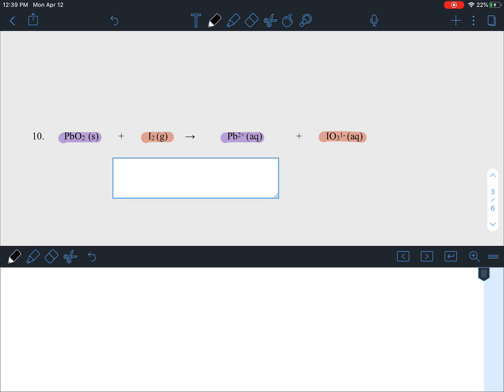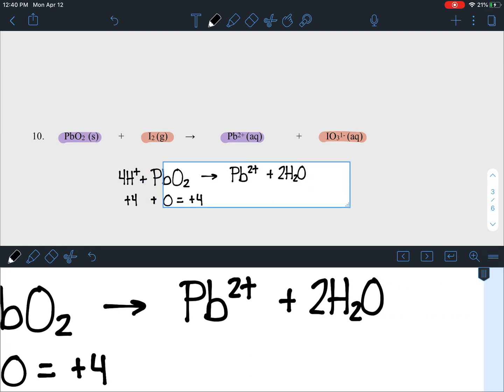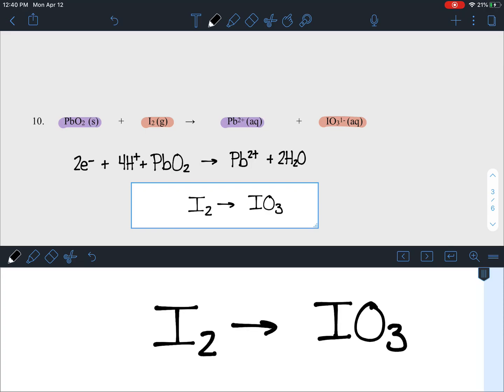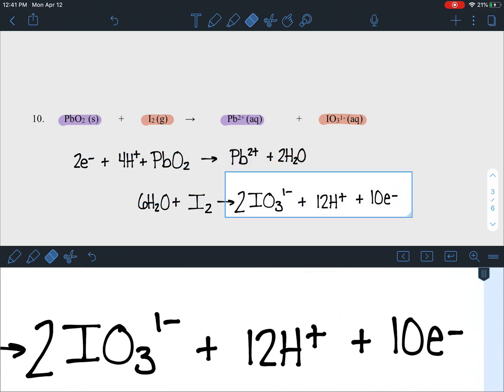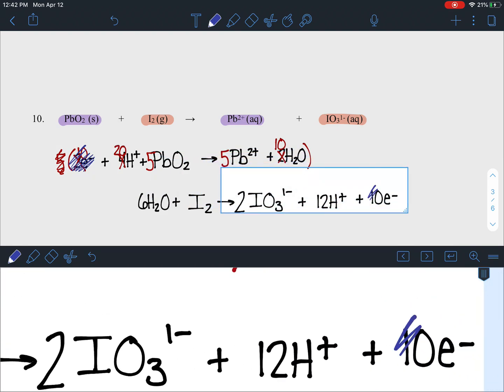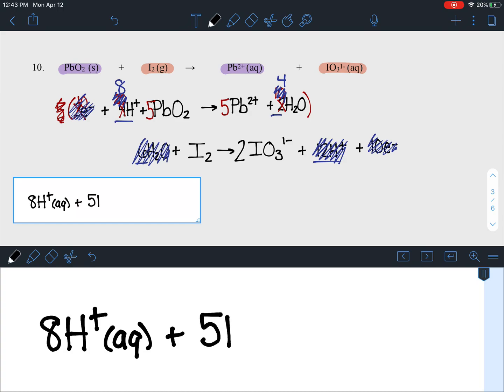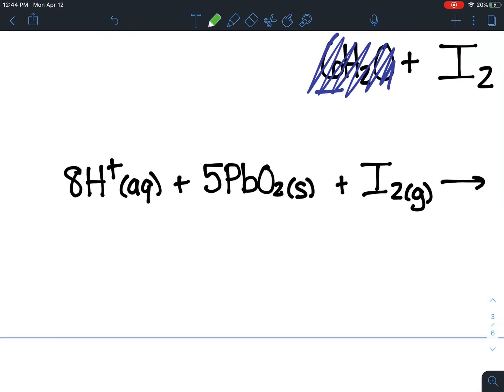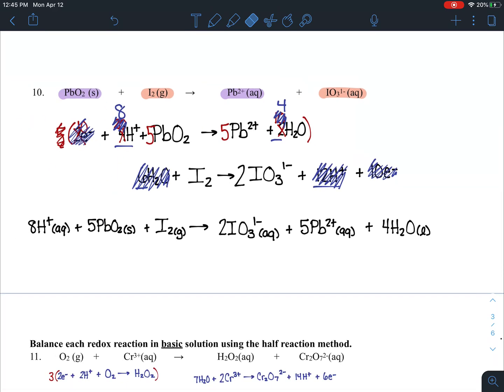Question10-Balancing REDOX Reactions in Acidic Solution